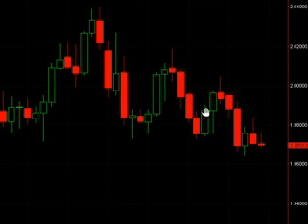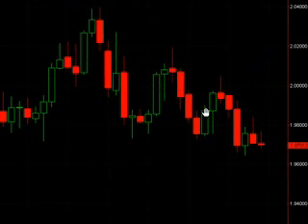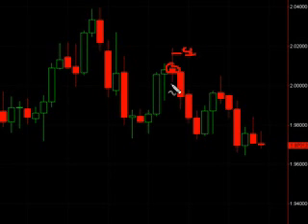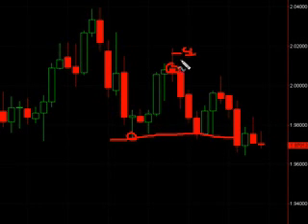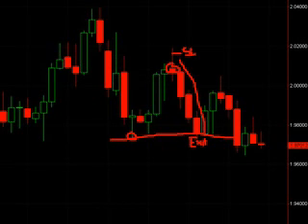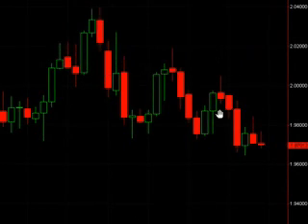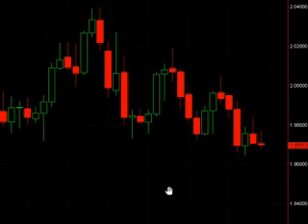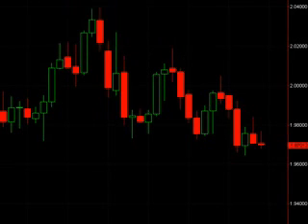YouTube_-_Trading_PIN_BAR_REVERSALS_in_forex25.wmv